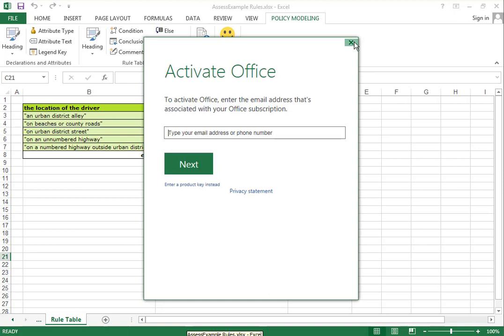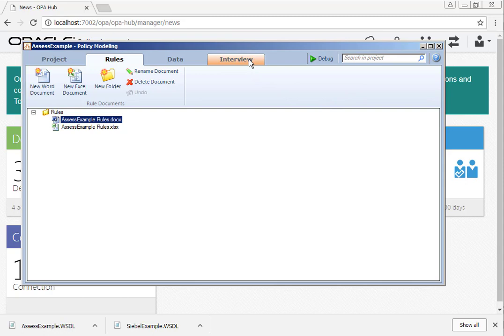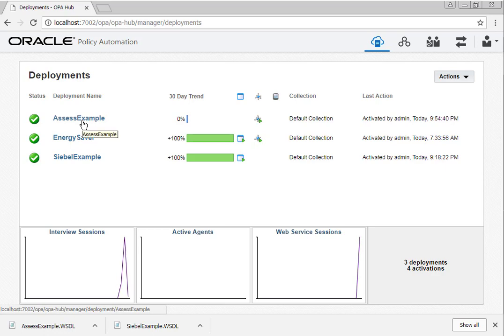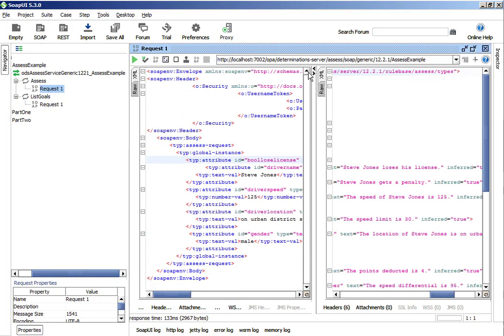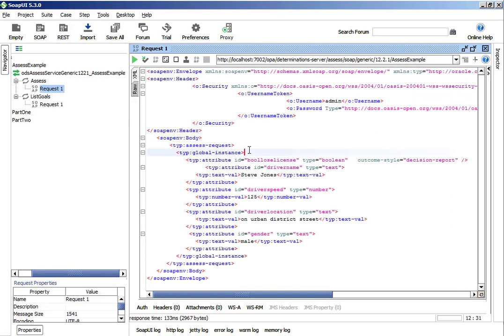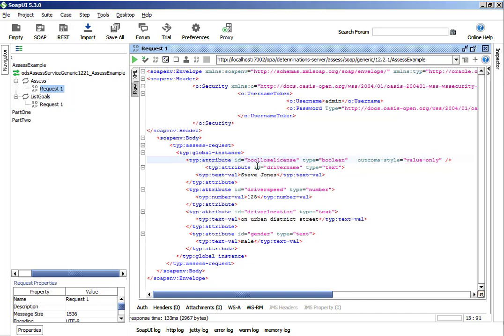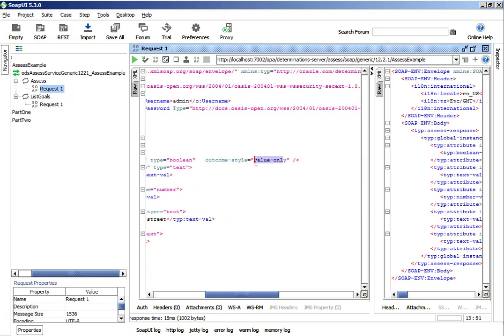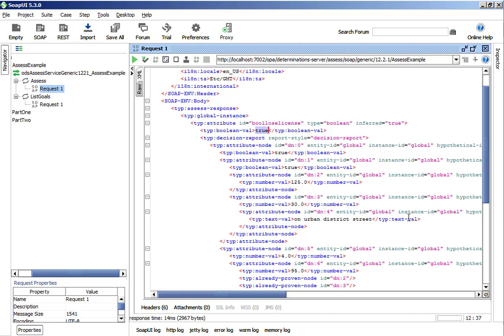Other Web Services - Assess Service Walkthrough - Oracle Intelligent Advisor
This presentation discusses the other Web Services (aside from the Connector API) that are present in Oracle Intelligent Advisor. You'll hear about administrative APIs and also the Batch Assess. In addition you will see an example of the Assess Service. This video accompanies the article series on Siebel 16 connectivity with Oracle Intelligent Advisor

If you are looking for Siebel 21 and Oracle Intelligent Advisor then this article series is relevant